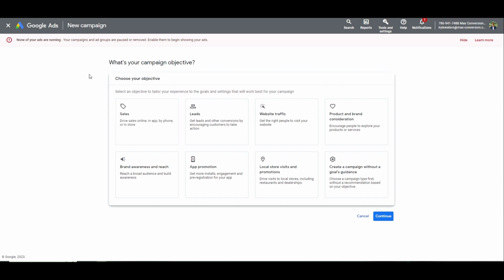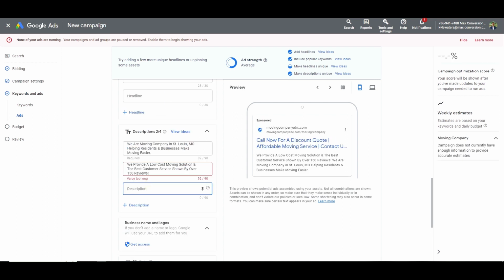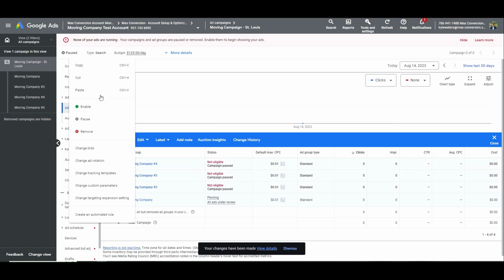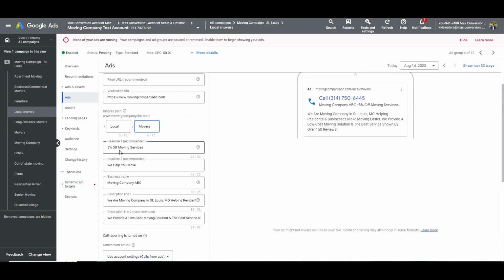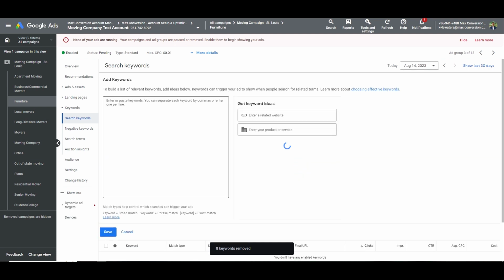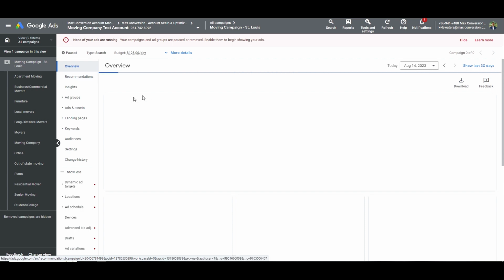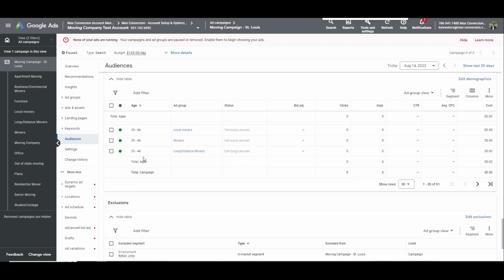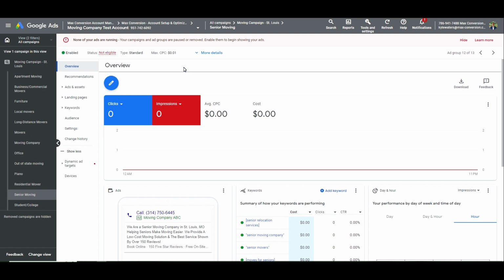How To Setup A Moving Google Ads Campaign Step By Step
In this video, I will guide you through the process of optimizing Google Ads for your moving company. I will explain how to target specific locations, choose relevant keywords, and create effective ad groups. I will also provide tips on using call ads and adding negative keywords to improve the quality of your ads. By following these strategies, you can increase your visibility and attract more potential customers to your moving company.
The goal of this video is to walk you through exactly the process we as an agency would take to setup a brand new campiagn.

What is Google Ads For Movers?
Google Ads offers moving companies a versatile and effective way to reach potential customers actively searching for moving services. Its precision targeting, keyword relevance, ad formats, and tracking capabilities make it a valuable tool for increasing brand visibility and driving conversions in the competitive moving industry.

0:00 - Introduction
0:33 - Setting Up Campaign Objective
1:25 - Bidding Strategy
1:42 - Campaign Settings
5:17 - Building Out The First Ad Group
12:15 - Setting Up The Ad Groups & Finding Keywords
22:26 -  Ad Group Creation
48:24 -  Location Settings
49:41 -  Device Settings
50:59 -  Audience Settings
57:24 -  Ad Extensions/Assets
1:02:37 - [Important] Negative Keywords
1:05:45 - Conclusion

About Max Conversion:
Max Conversion is a Digital Marketing Company focused on utilizing profitable marketing channels such as Google Ads to deliver quality leads.

We at Max Conversion hold the utmost integrity in the way we communicate with business owners. We aim to make sure they don’t only have the best results we can get them, we also strive to create the best experience they have working with us.